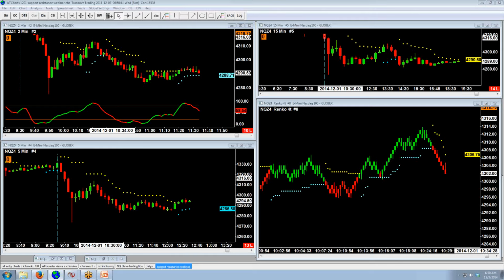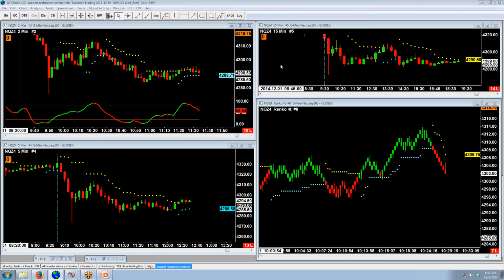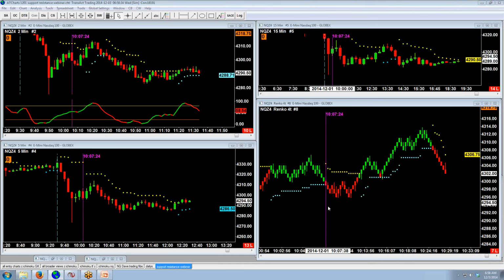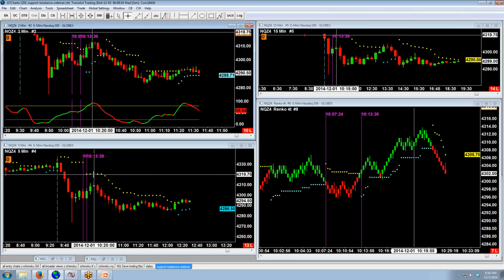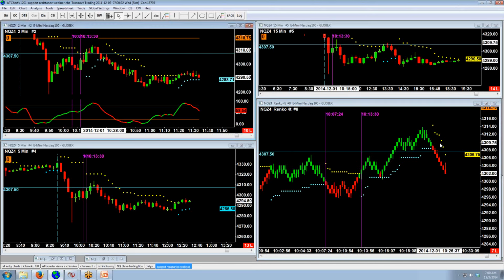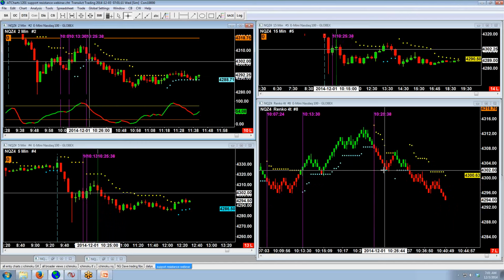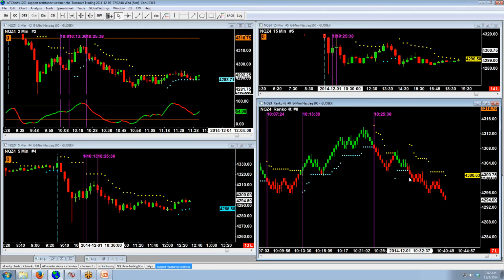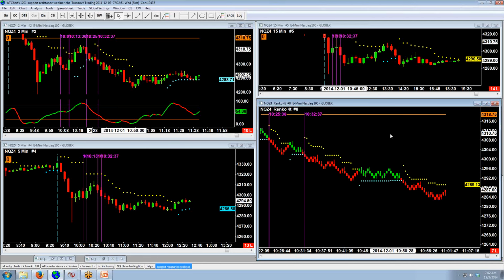Using Multiple Time Frame Analysis In Your Trading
This video shows you one way to use multiple time frame analysis in your day trading the emini futures ES, NQ, YM, TF, CL, 6e or whatever it is you like to trade.

future results.

future results.